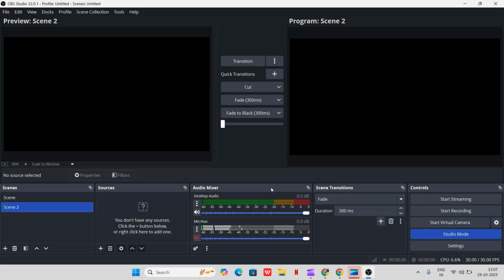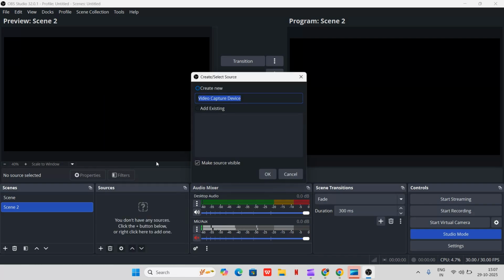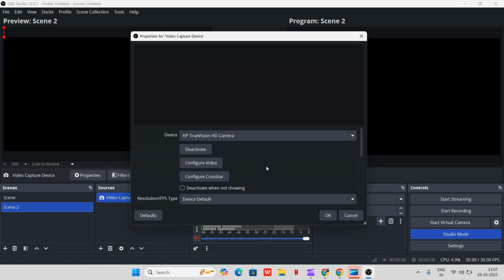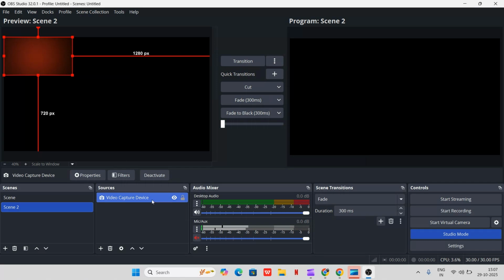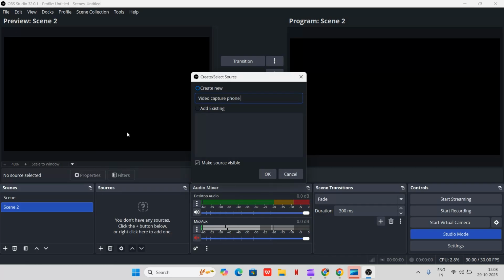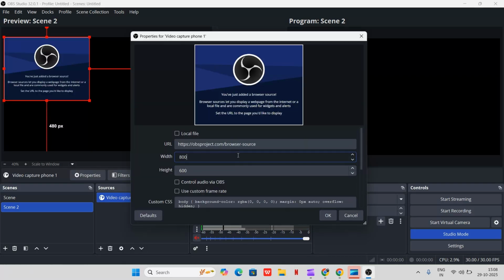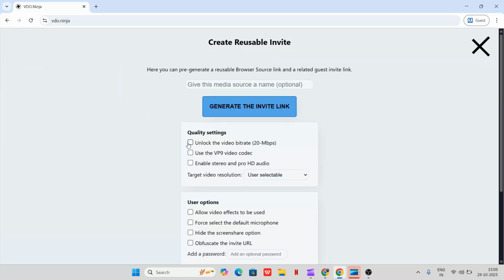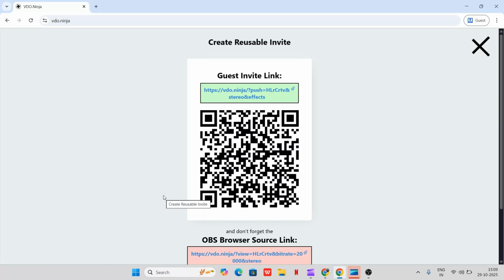Using Phone Camera in OBS Studio? BOOM!! What a Shock! .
In this video you will see how to use phone camera in OBS Studio. Very easy and helpful. Explained Step - by - Step.

If any doubts. Post in the comments.